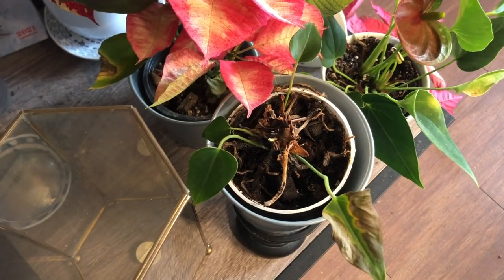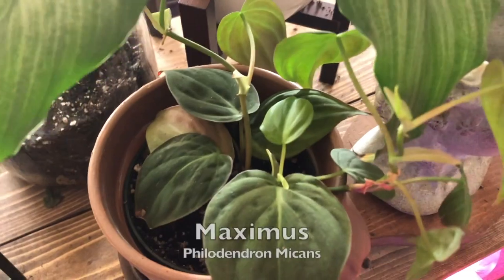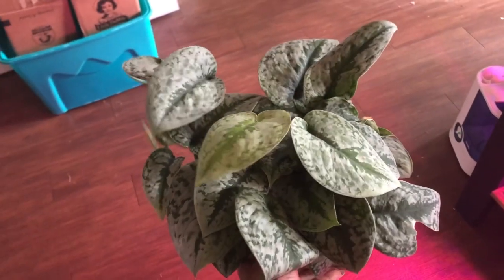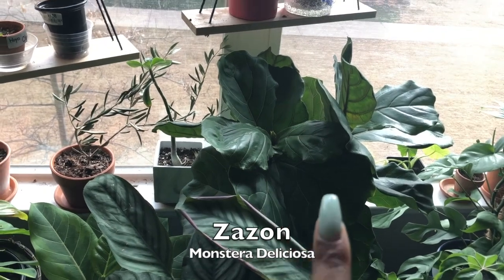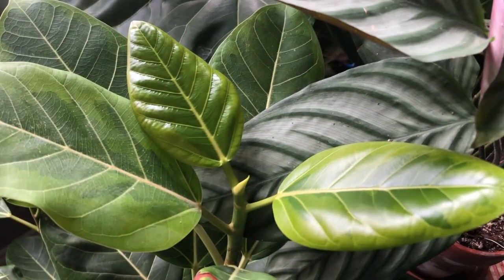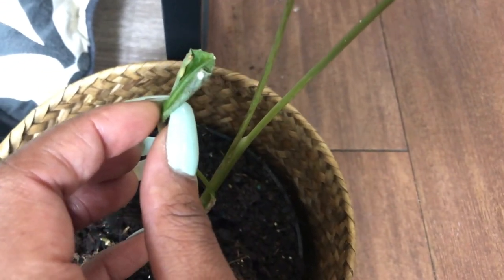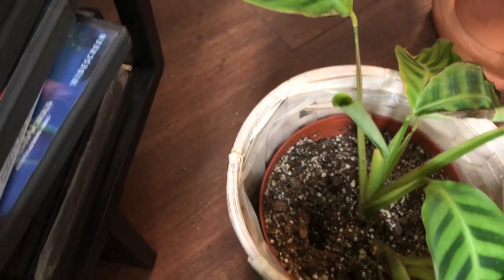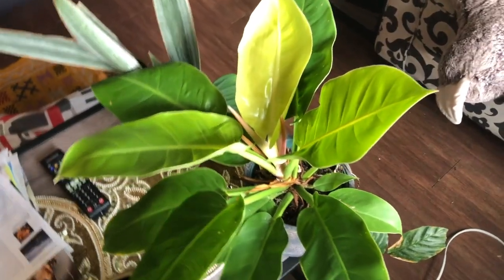119 plants in one room, living room plant tour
some might call this overkill